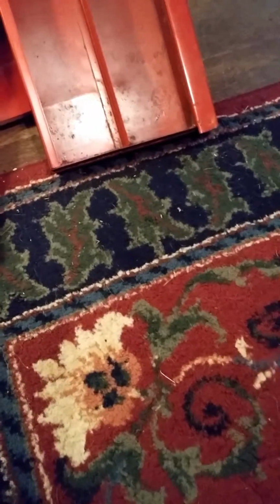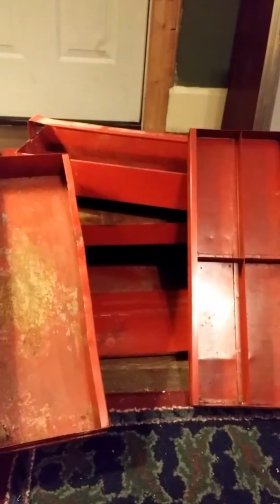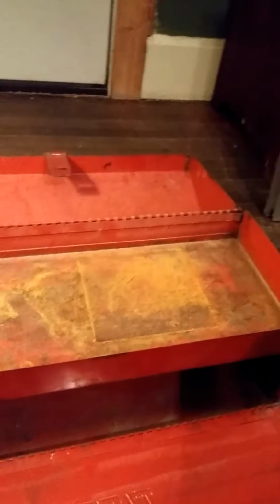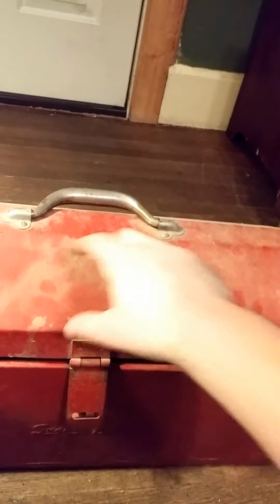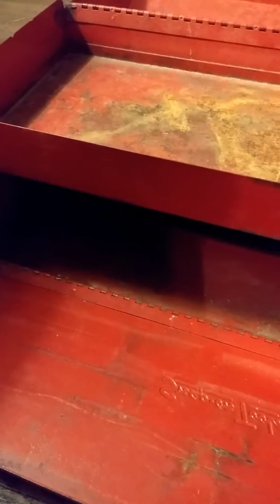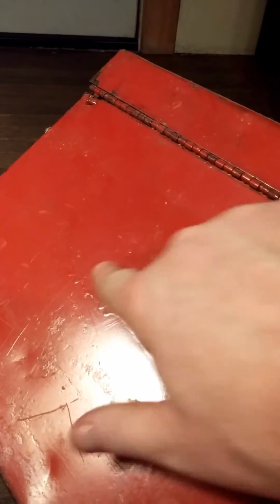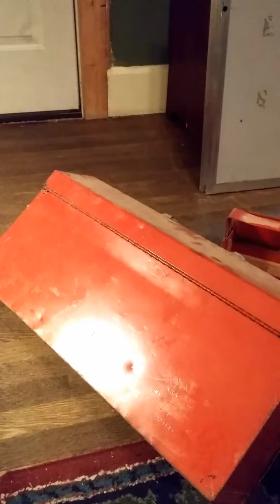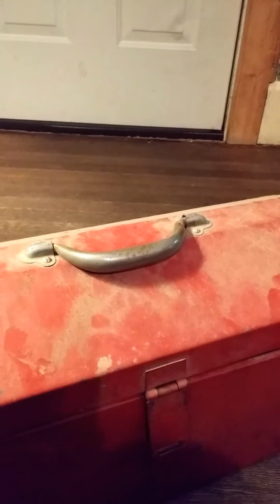PART 1 Vintage snap on tool box restoration and craftsman auto wrench ?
My father snap on tool box from around 1980.